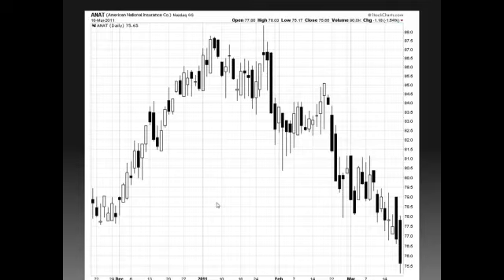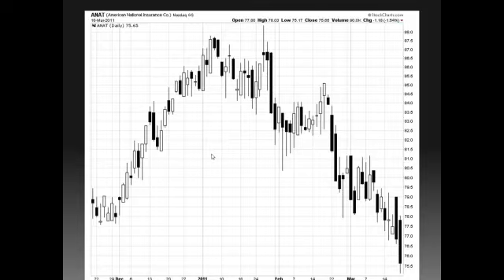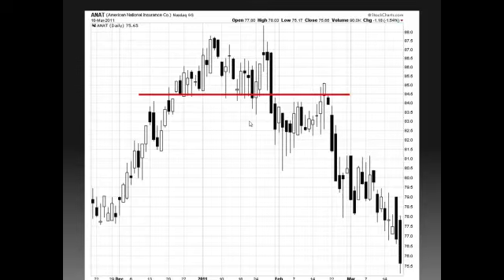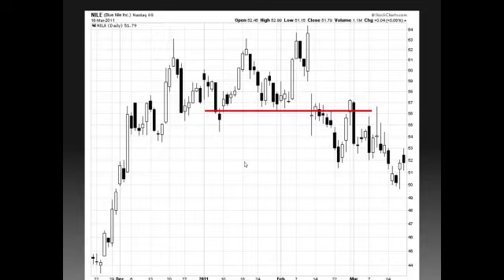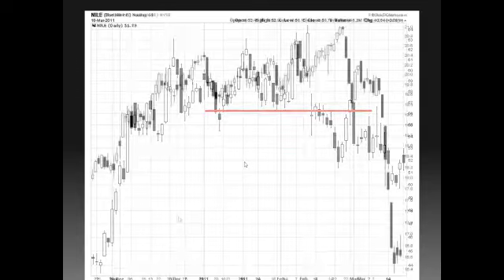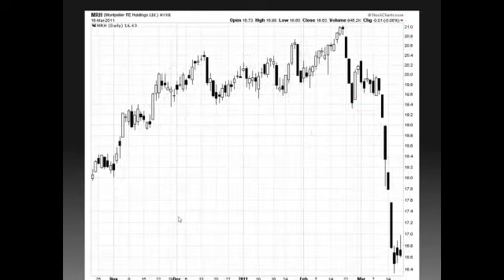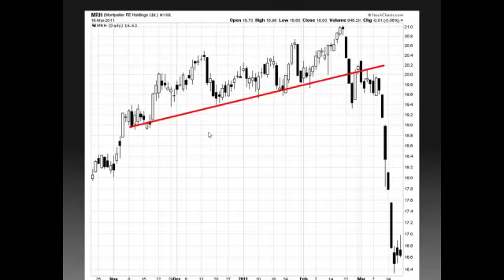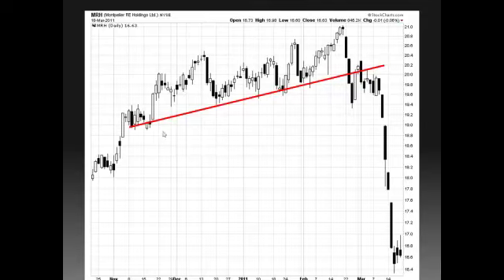Selling Short with Candlesticks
Over the past few weeks the market looks a lot more bearish in light of recent world events. This weeks video highlights some of our methods to safely enter short trades and help filter out invalid candlestick signals when doing so.